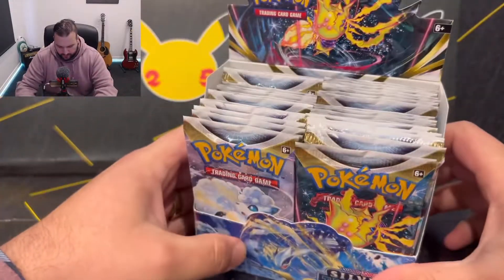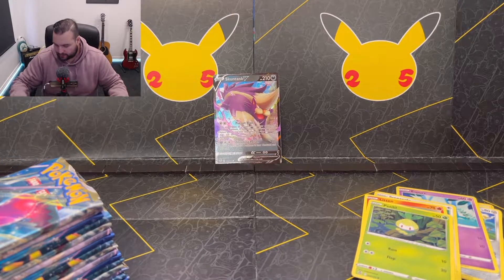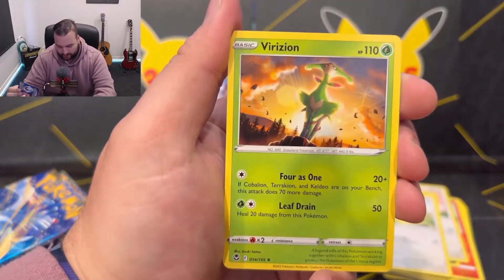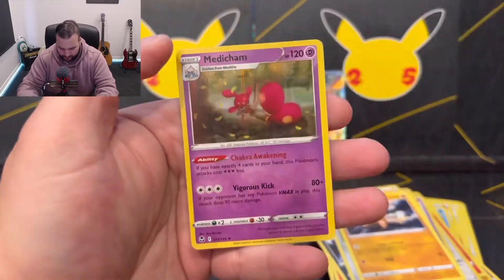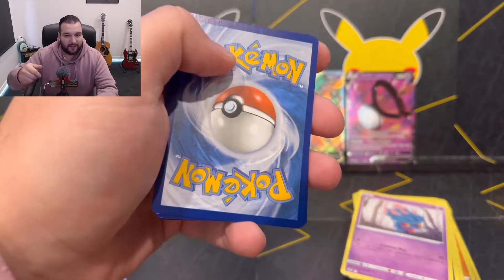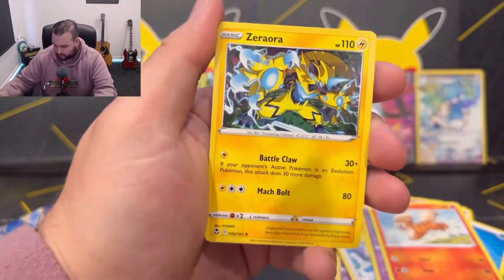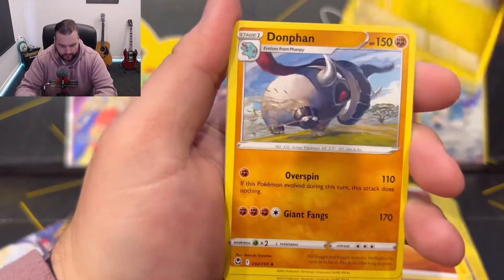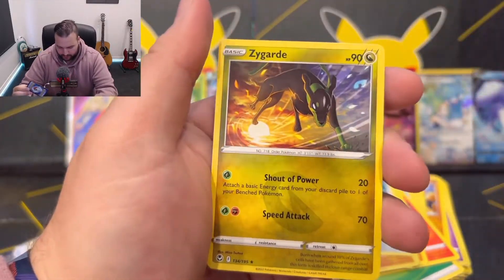Pokémon Silver Tempest Booster Box - Part 1